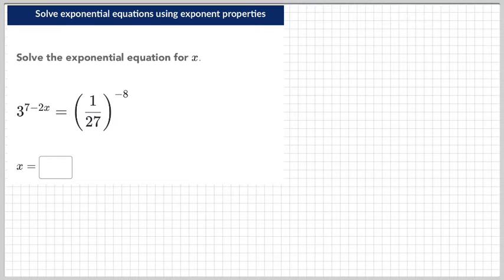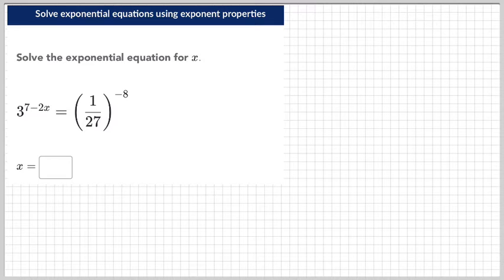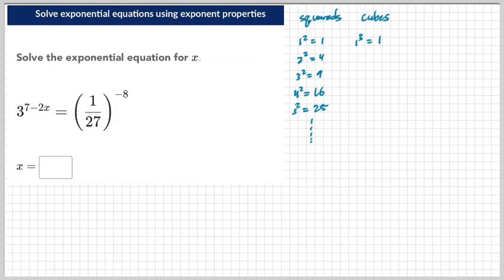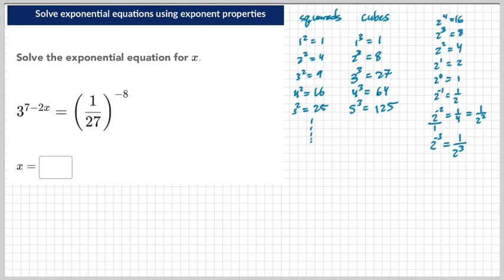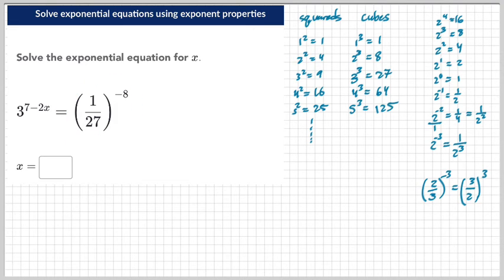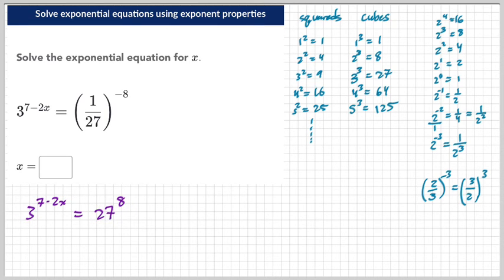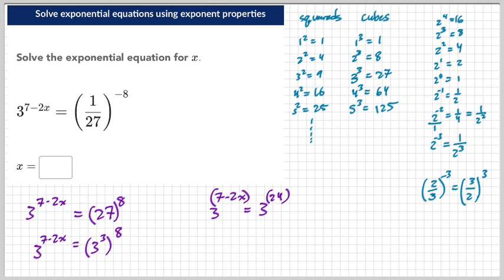solve exponential equations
How do you find the common base in order to solve an exponential equation?